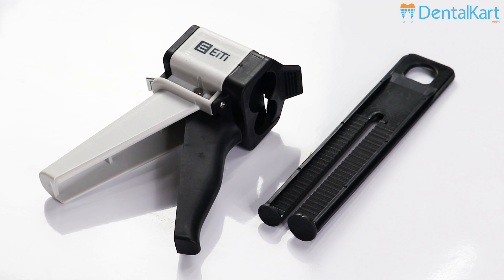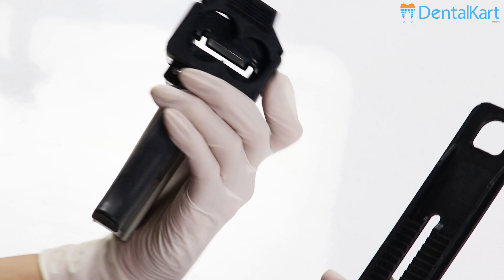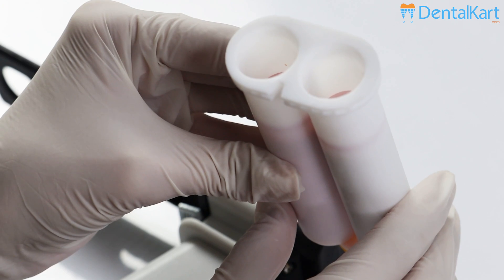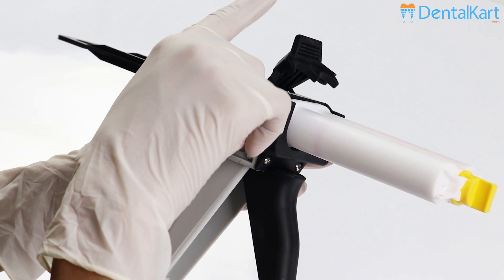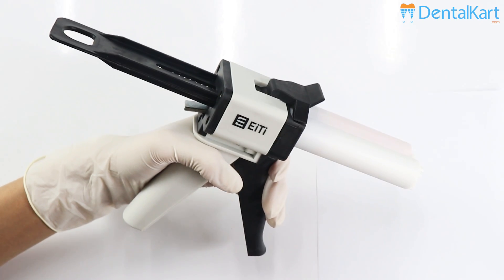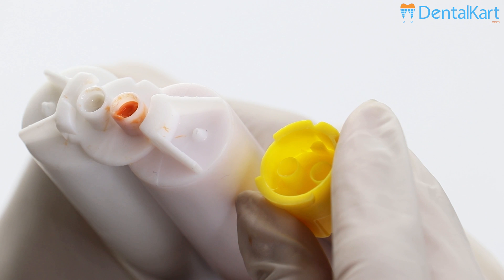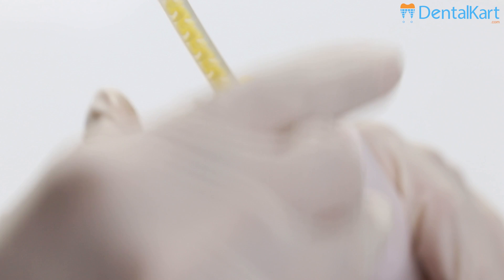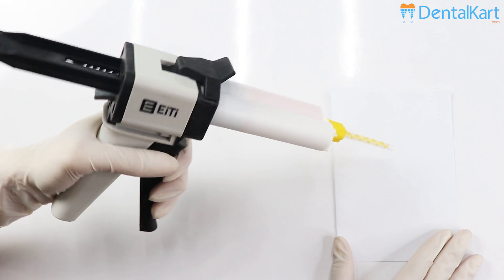How to use EiTi Dispensing Gun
EiTi Dispensing Gun works perfectly to dispense dental adhesive, silicones, and dental impression material for perfect registration of bite. This sturdy device is made of high-quality plastic and consists of a release lever with a plunger, which coordinates simultaneously to load and remove the cartridges dispense the required amount of cartridge type vinyl polysiloxane impression and reline materials

Features:

* Easy mixing and dispensing of the impression material
* Excellent quality uniform smooth mix
* Suitable for all cartridges.
* Automatic mixing and delivery of impression materials made easy with this handgun dispenser.

how to load light body cartridge in dispensing gun
EiTi dispensing gun
how to use dispensing gun with cartridge
loading a dispensing gun